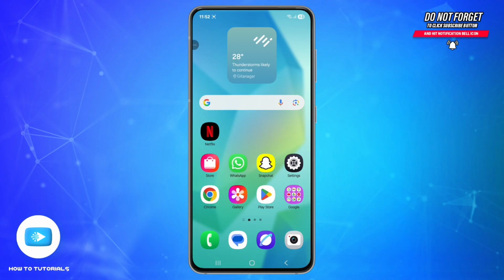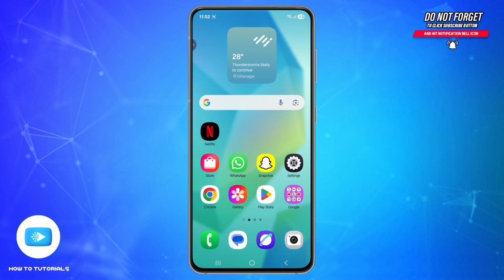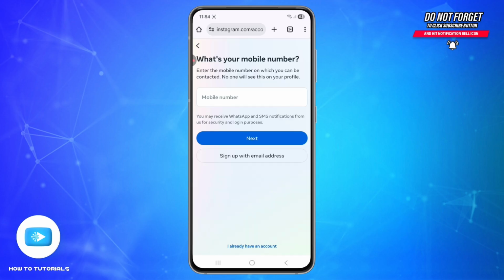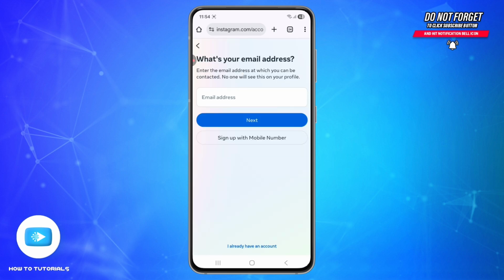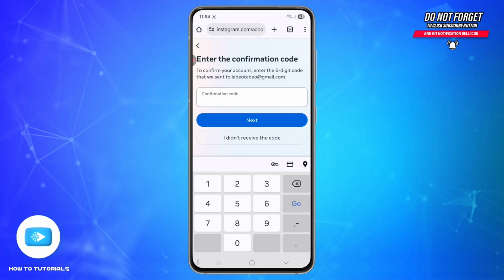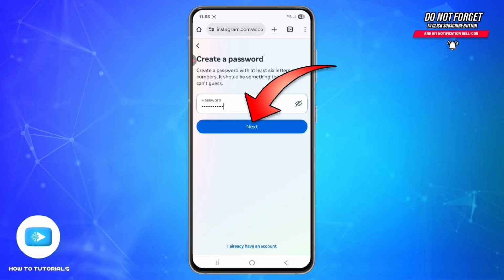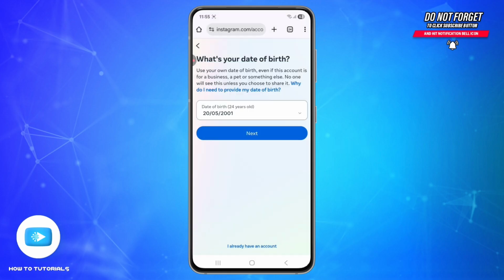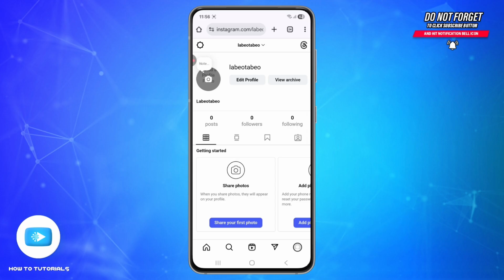How To Create An Instagram Account | Sign Up For Instagram Profile 2025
"How To Create An Instagram Account | Sign Up For Instagram Profile 2025" - A Video Guide by How To Tutorials.

This step‑by‑step tutorial will show you how to sign up for Instagram on mobile. We will guide you through Instagram web portal, choosing between email or phone signup, creating a username and password, and setting up your profile with a picture and bio.